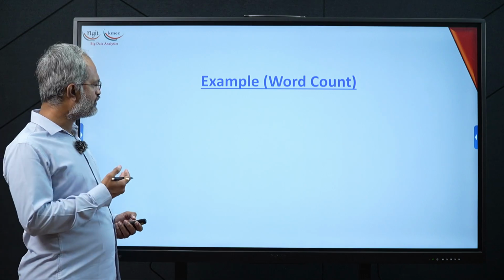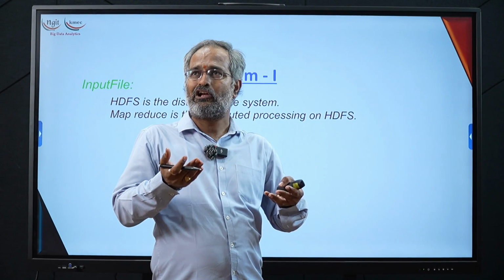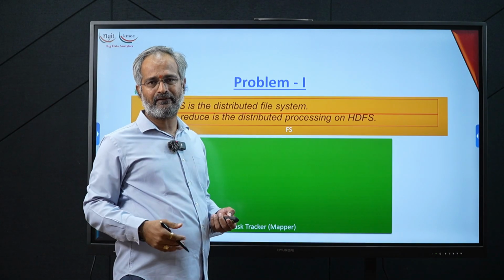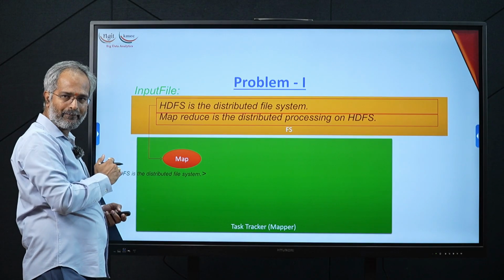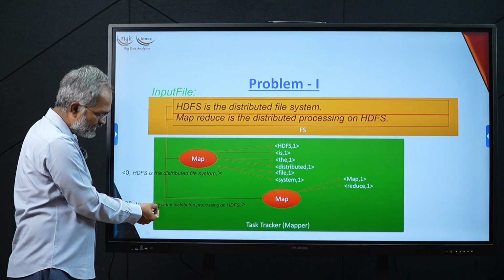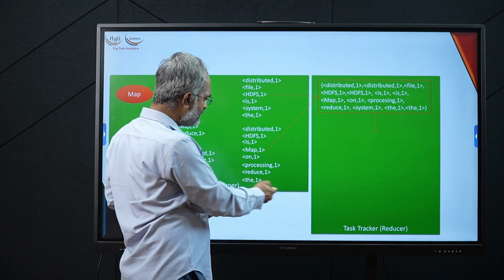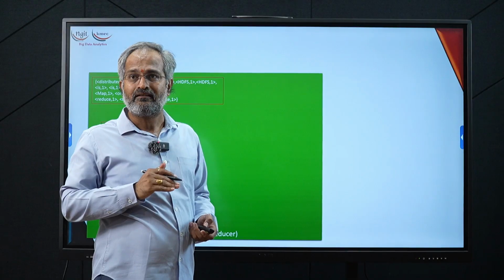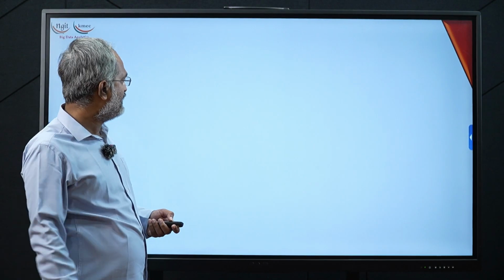4.3 Introduction to MR -3